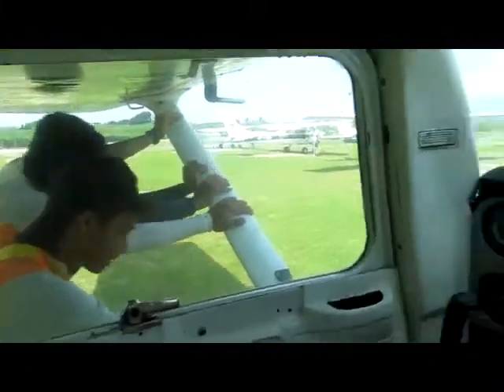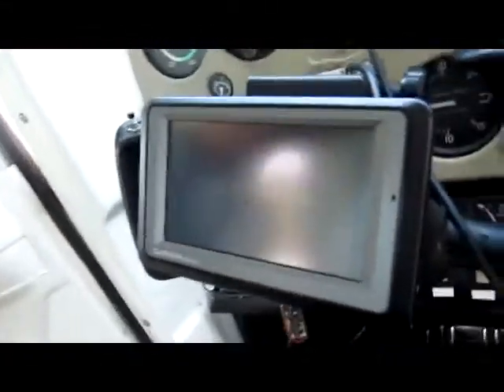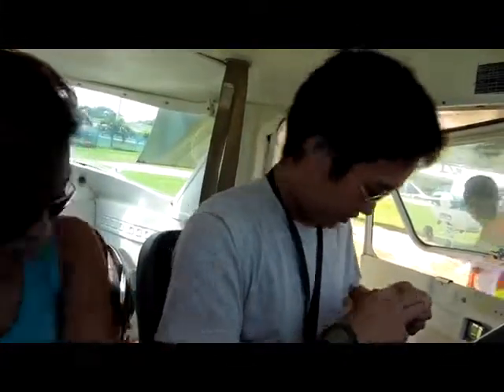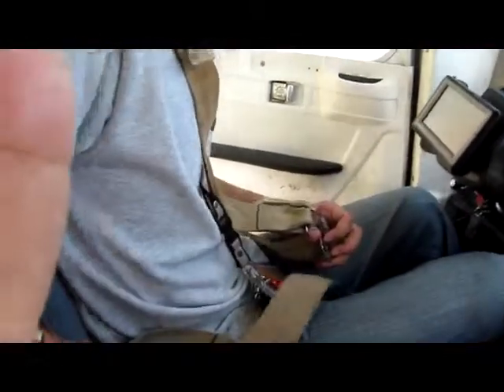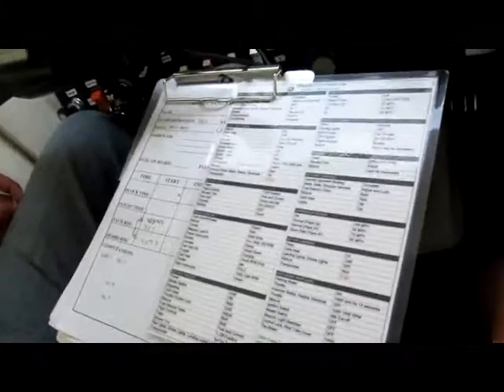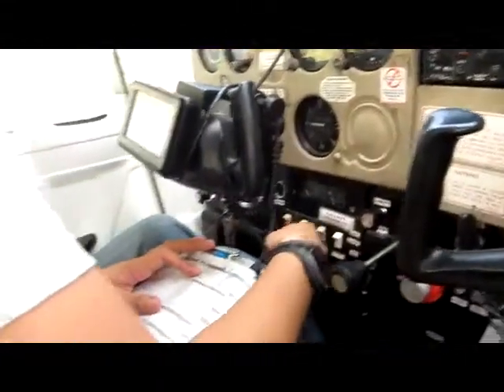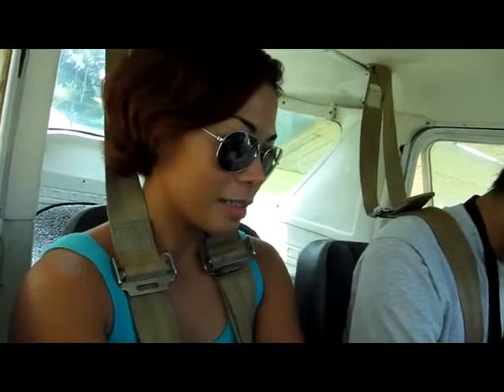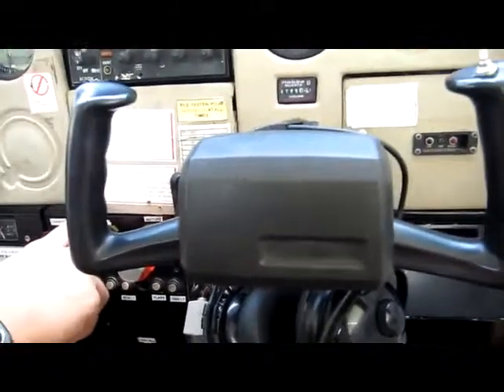Riding into the sky with pilot friends from Omni Aviation - Part 4